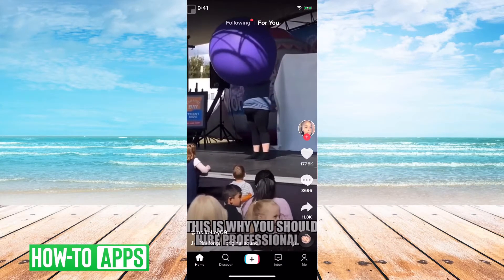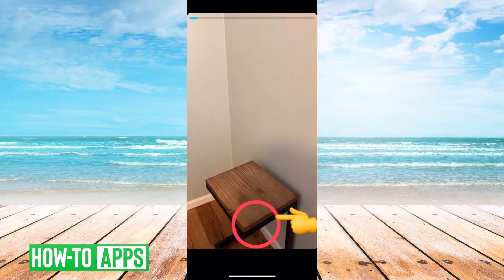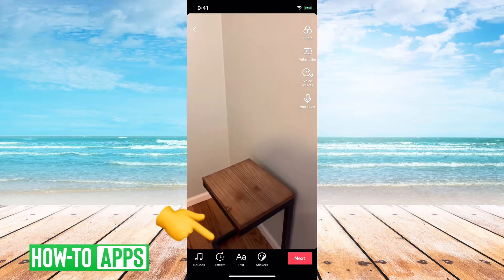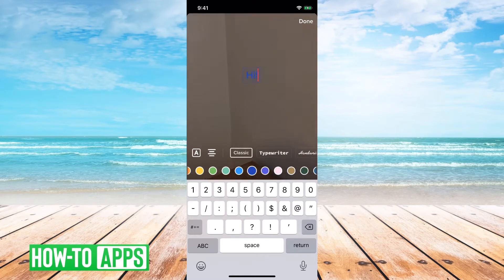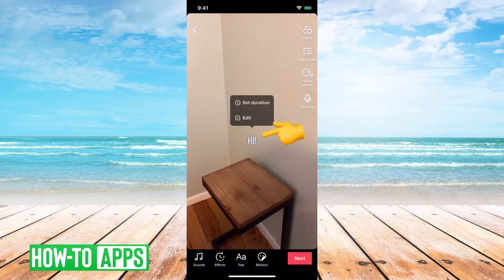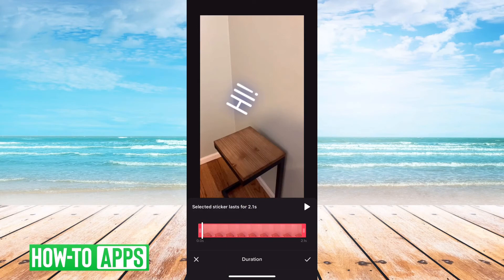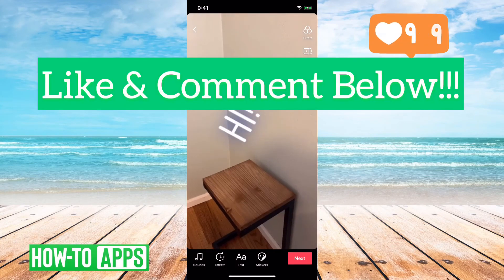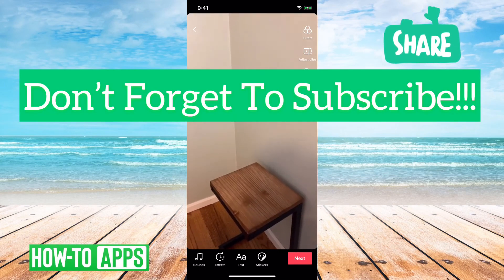How To Add Text On TikTok Videos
Sometimes the video just doesn't tell the whole story and it's helpful to add a bit of text in certain places to get the point across. In this video, I walk you through how to add text, change the font, make it bigger or smaller, change the style, and even change how long the text appears in the video. It's all quick and easy.